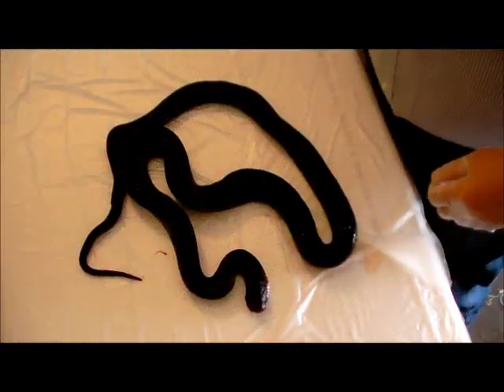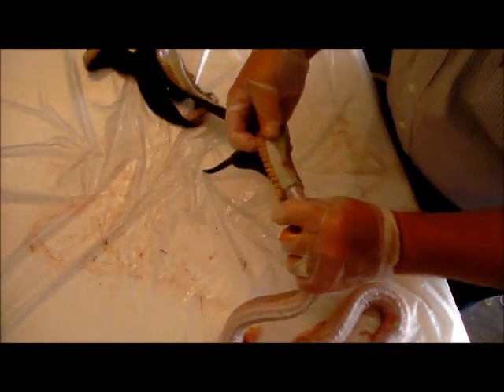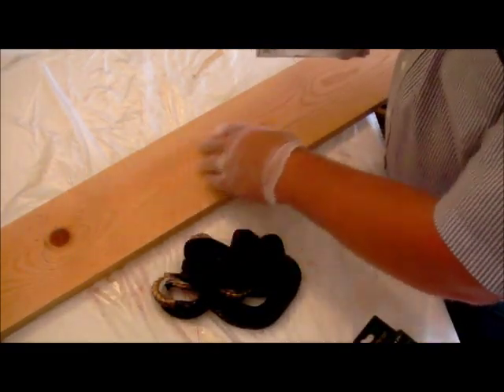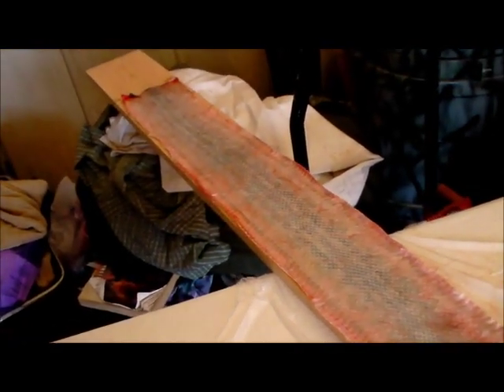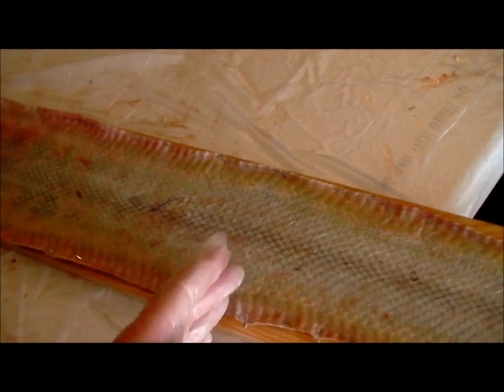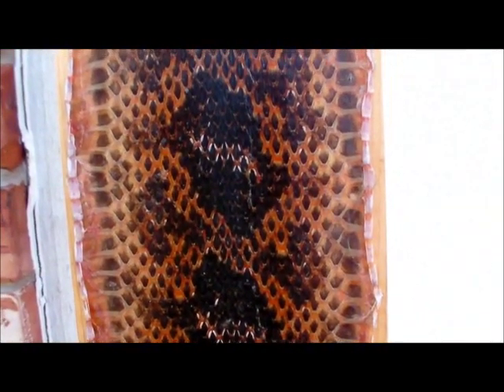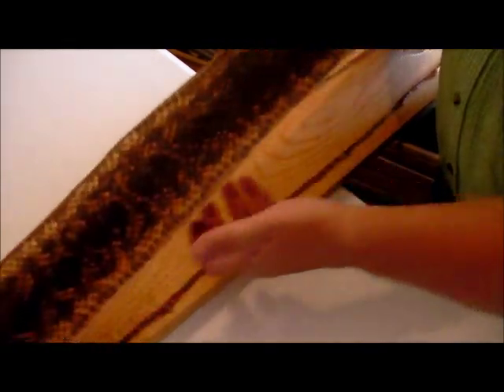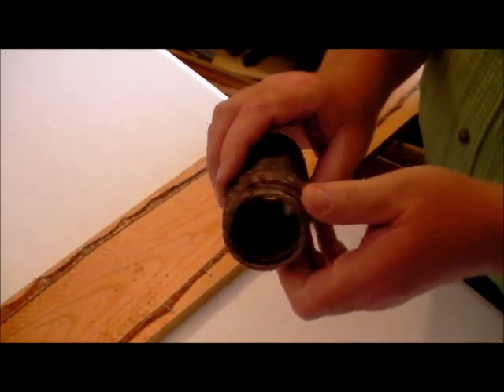Skinning, Stretching and Drying a Snakeskin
Skinning, stretching and drying a black rat snake that was found in a chicken coop.  From what I heard, he pleaded innocent, but never made it alive to death row.  He was donated to me and I plan to let him ride the back of a selfbow forever.  Don't think he will miss the chicken eggs where he's going...